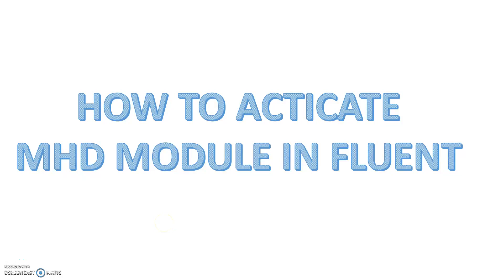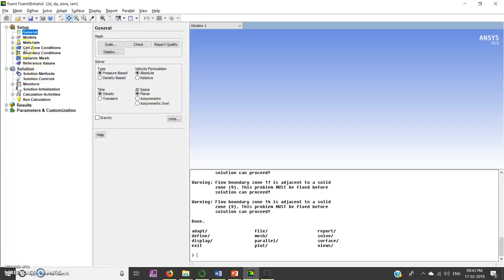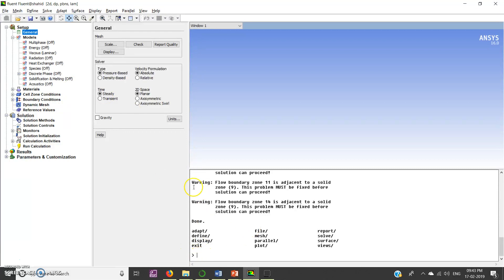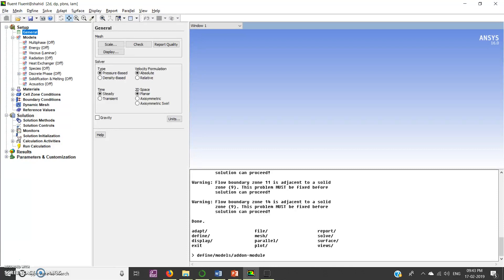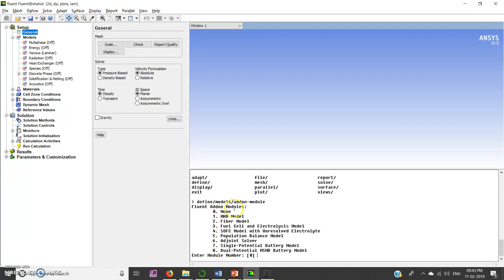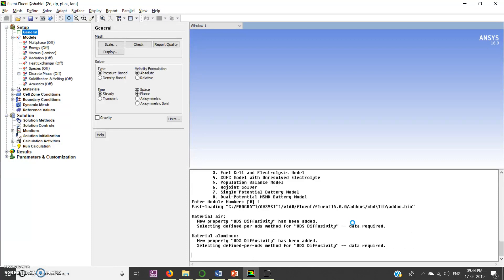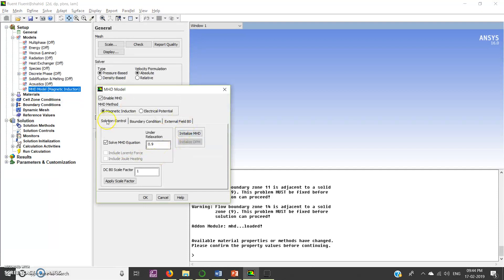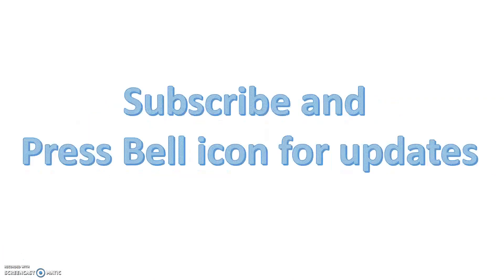How to activate MHD Module in Fluent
This video demonstrates how to open/activate MHD Module in Fluent.
This will be very helpful for those who want to do the analysis of Magnetic Field during the fluid flow of magnetic/ferrofluids.

For More informative videos please see the links